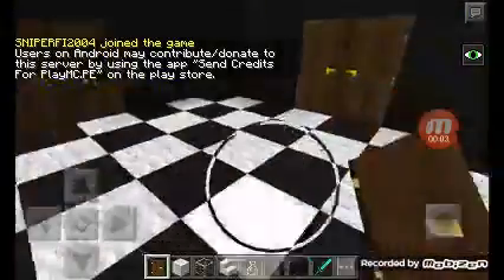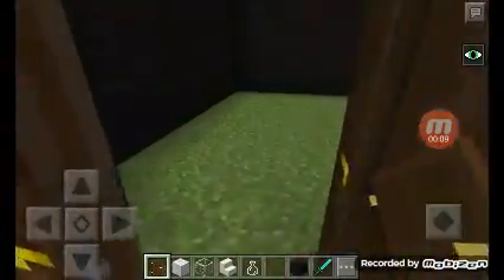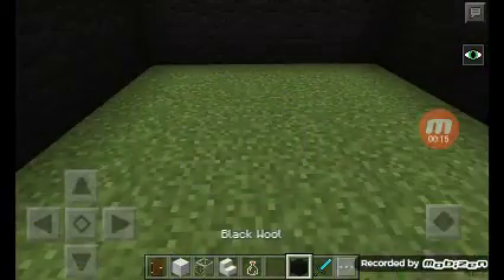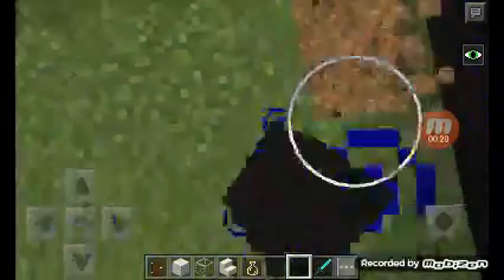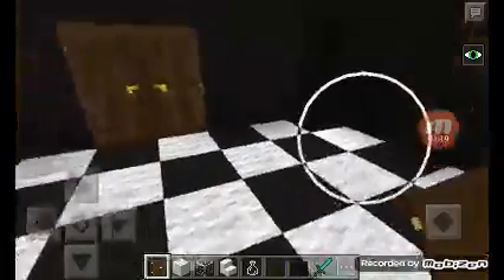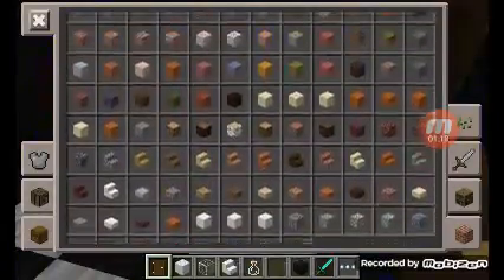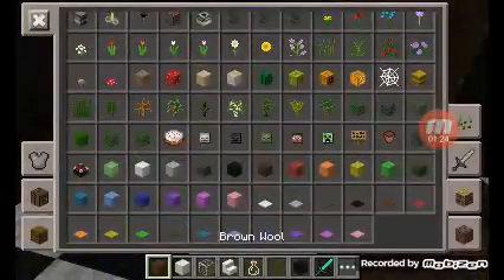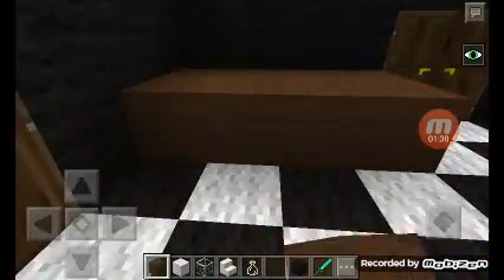Minecraft fnaf (final)